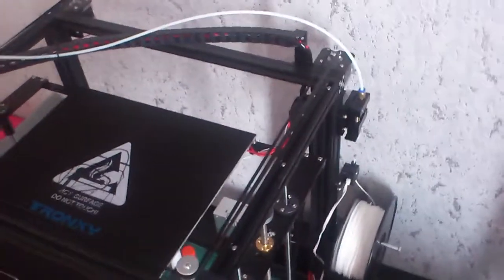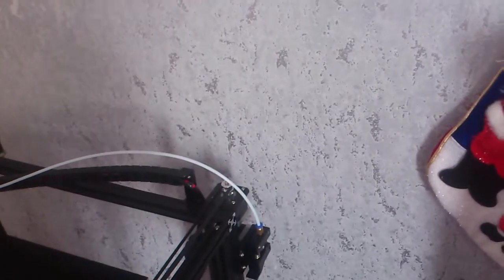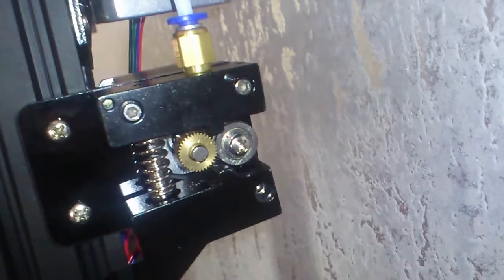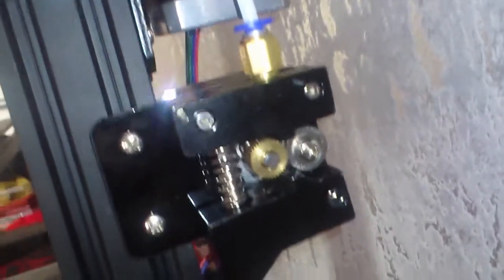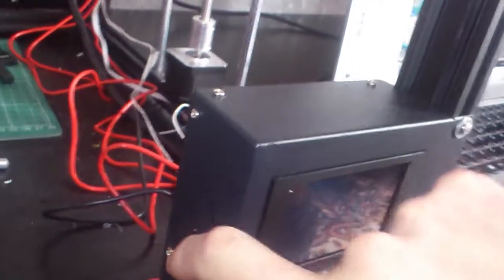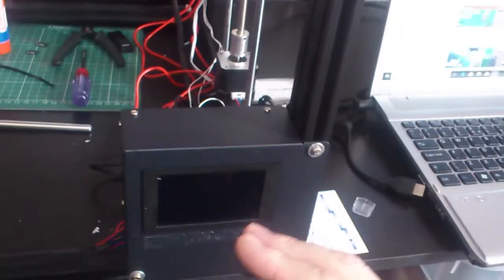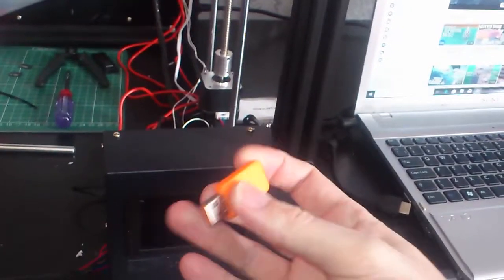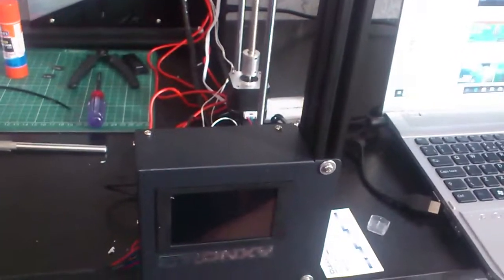TRONXY X5SA EXTRUDER UPDATE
Just to let you all know my extruder needed a upgrade and I might have to move it from were it is I will have to make something for it so I cam make it a lot better I will try and keep you all updated thanks for watching